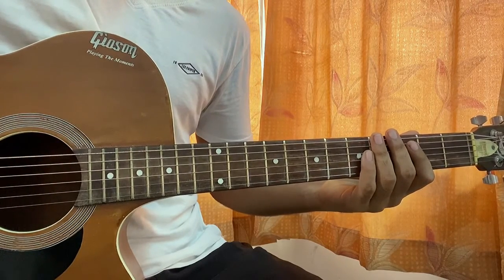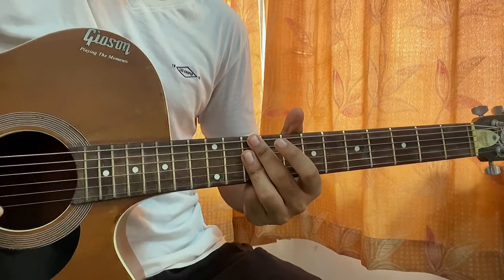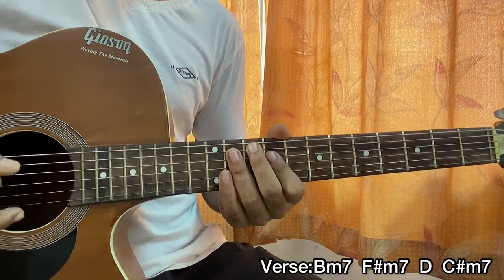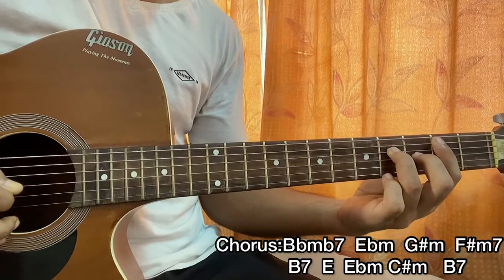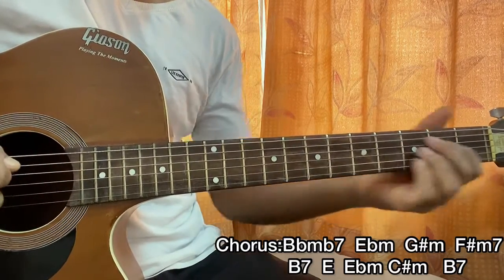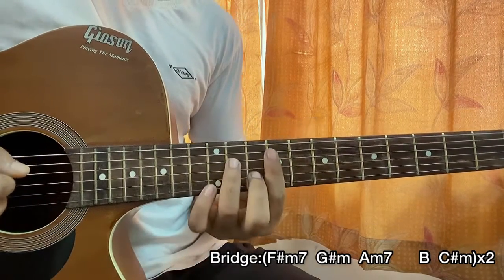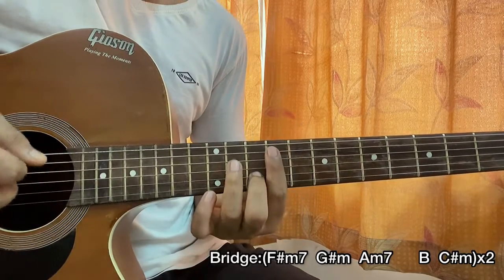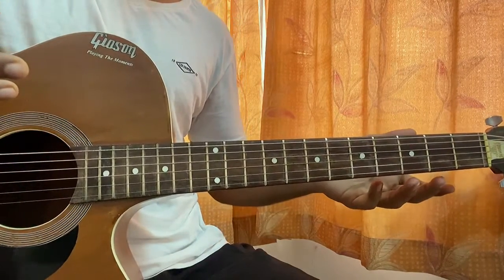Anderson . Paak - Fire In The Sky | Guitar Tutorial | Lesson | Chords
Anderson Paak - Fire In The Sky Easy Guitar Tutorial/Lesson.

In this video, I'm gonna show you to how to play "Fire In The Sky" by Anderson Paak.

Peace Out:)